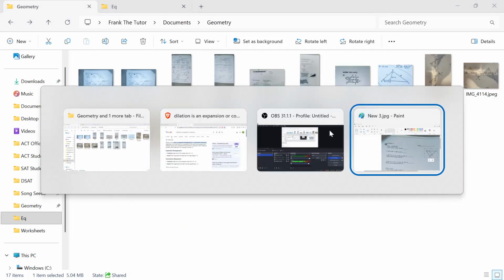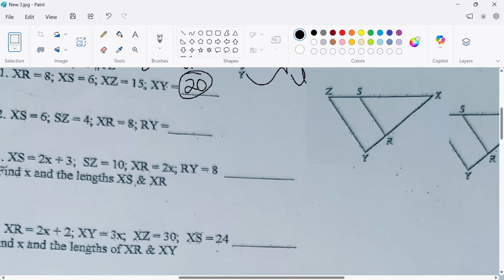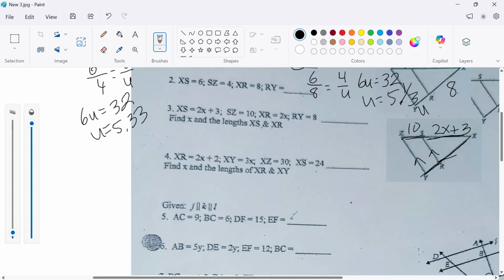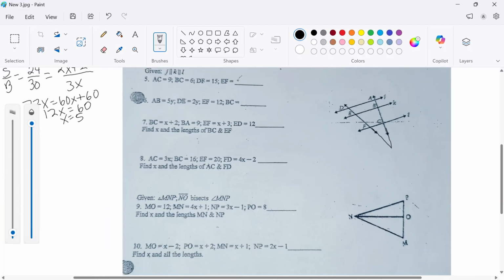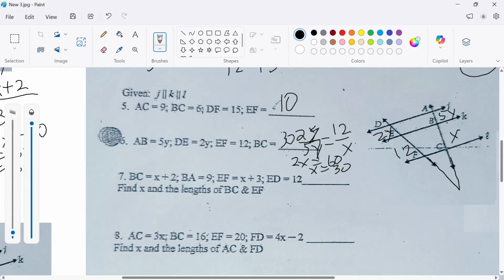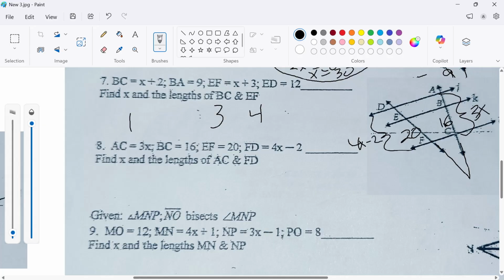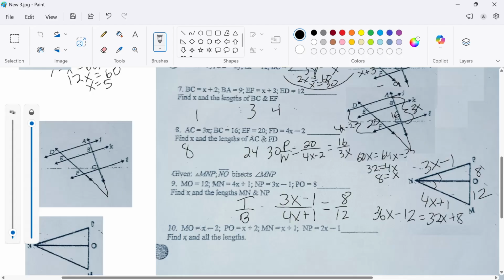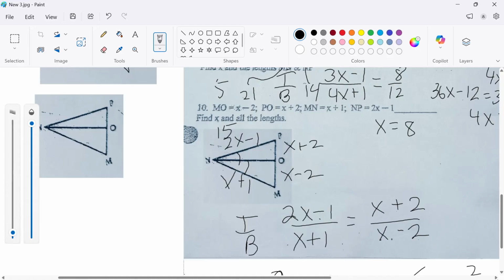Triangle Similarity 4